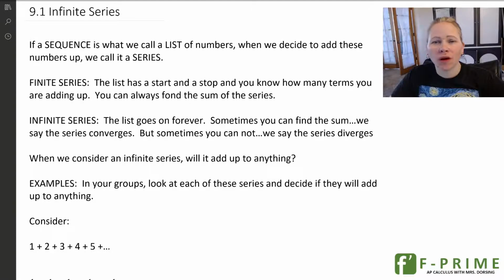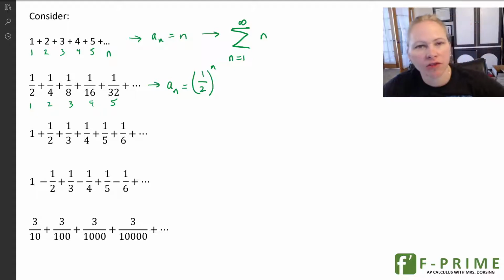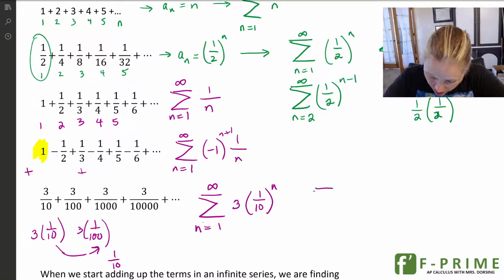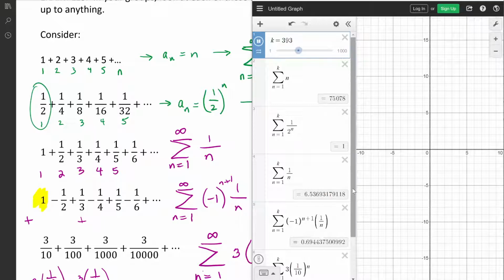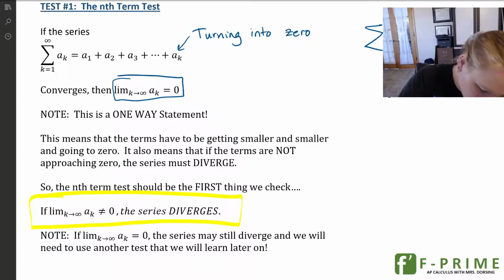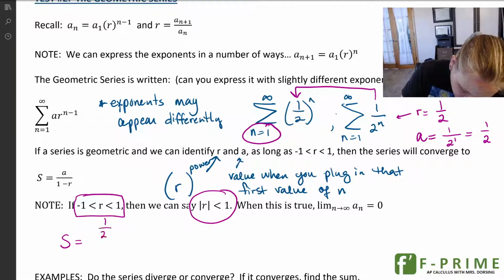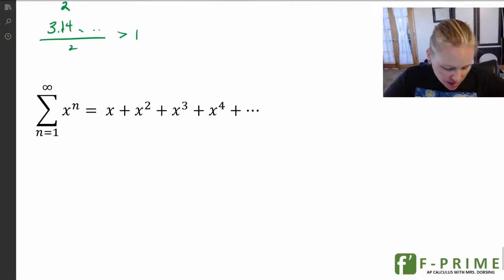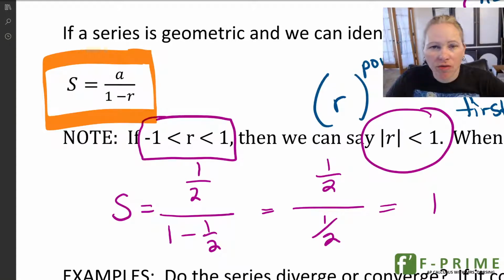9.1 Infinite Series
An intro to infinite series for AP Calculus BC